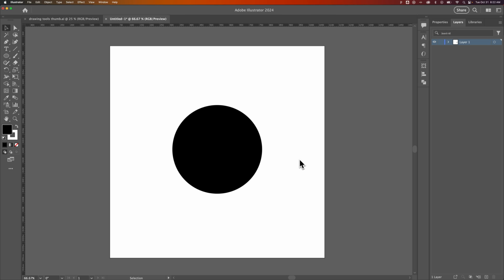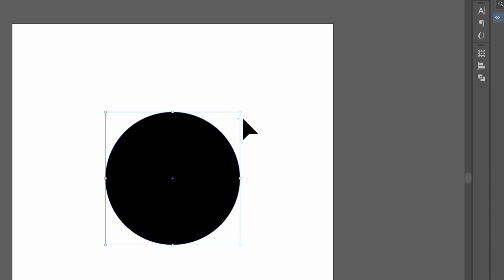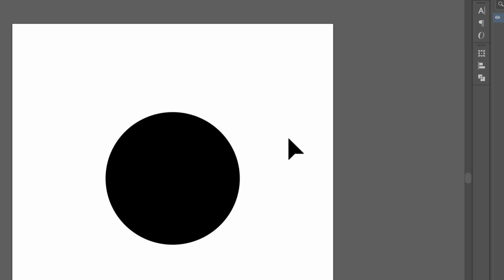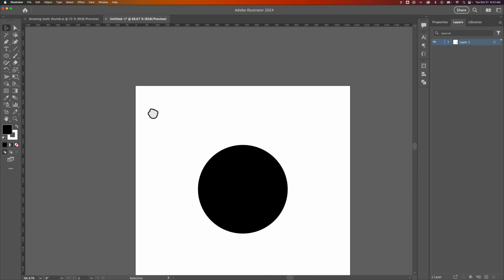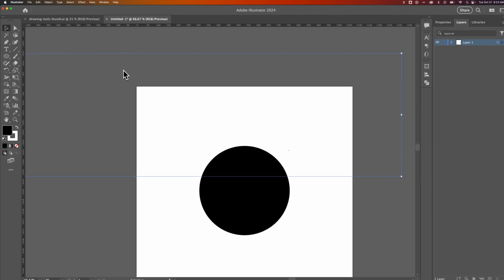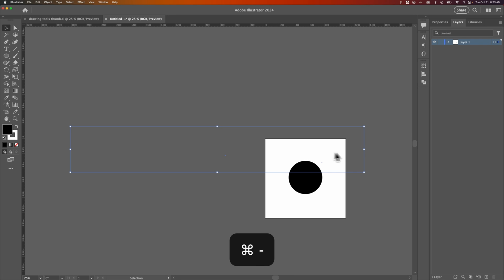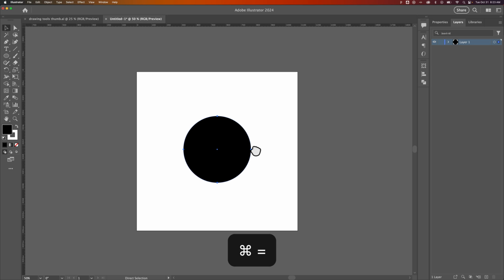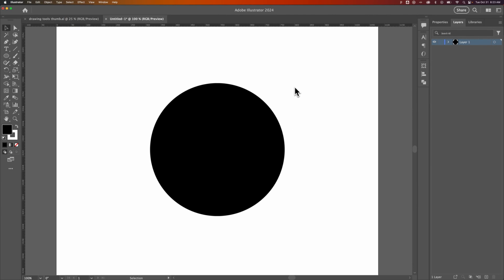How to Select & Delete Stray Points in Illustrator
In this Illustrator tutorial, learn how to select stray points in Illustrator. You can find and delete stray points in Illustrator with the "Select Stray Points" option.